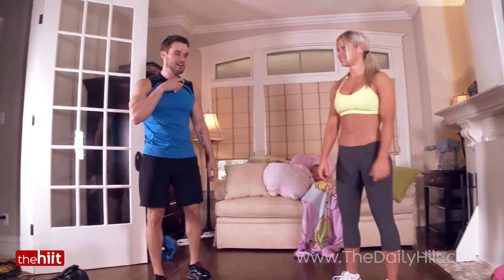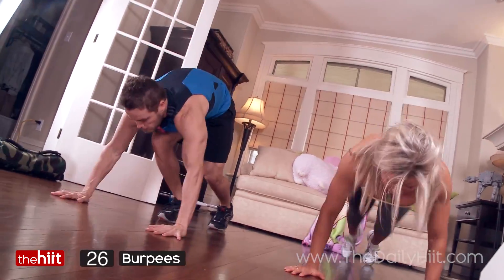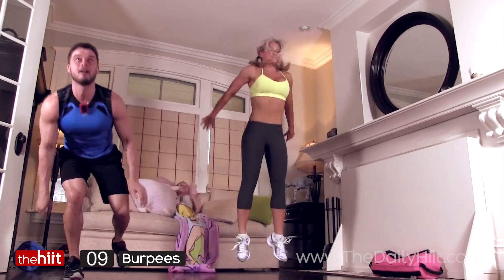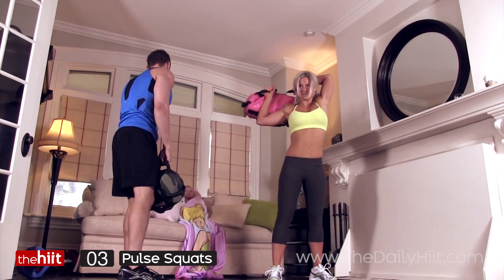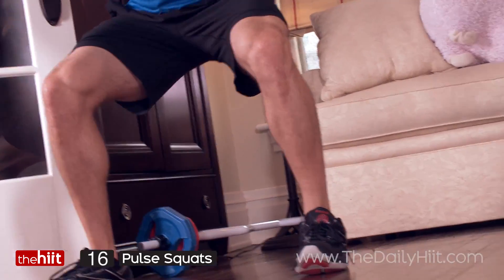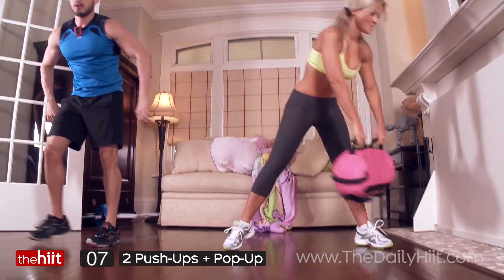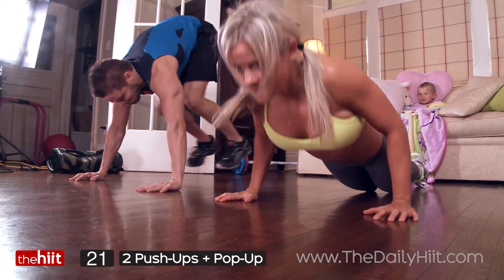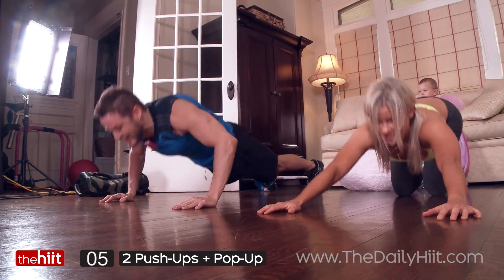OMG Tight Workout - TheHiit #8